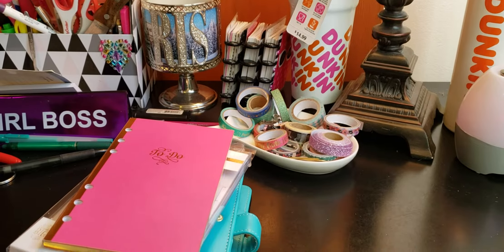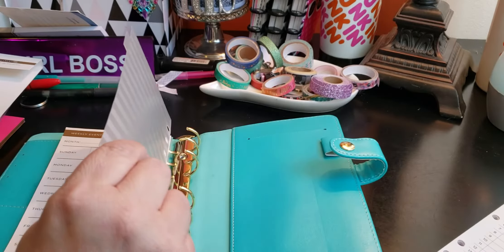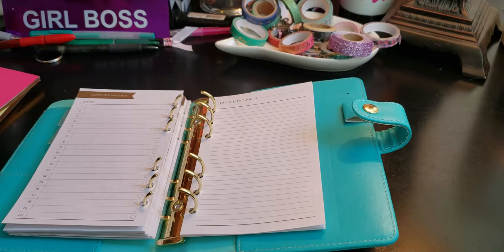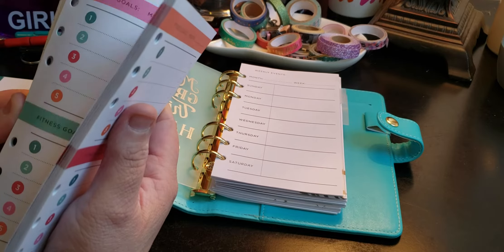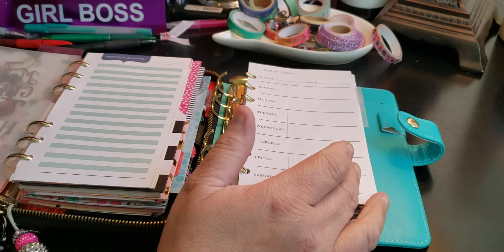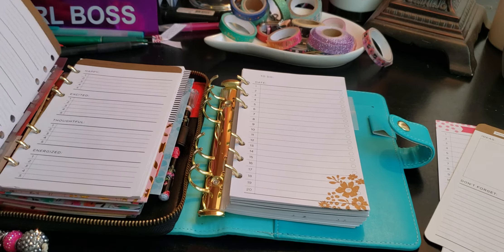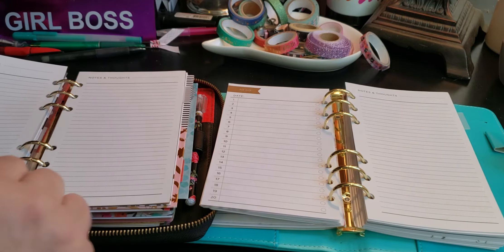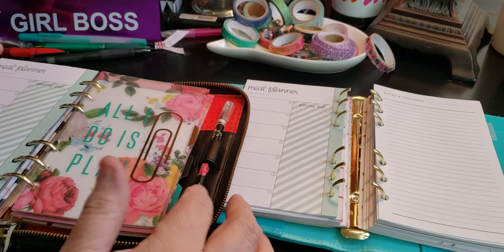Recollections Set-up Fail // Kate Spade Set-up